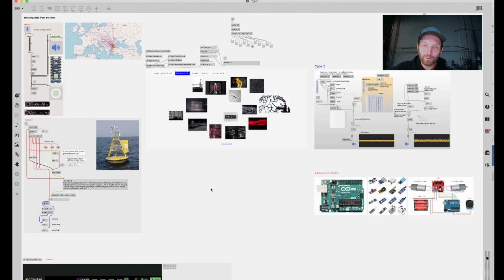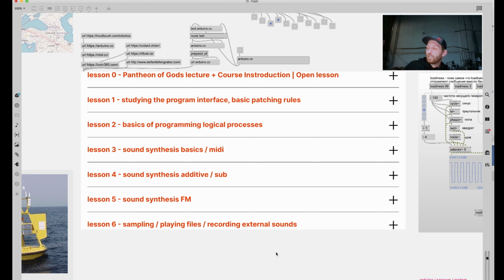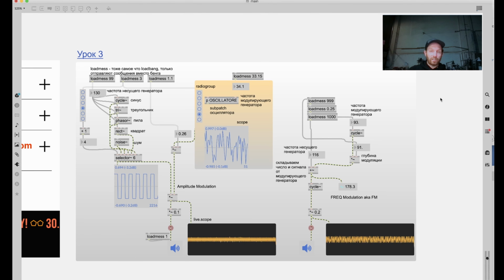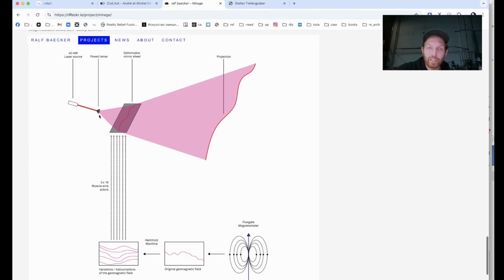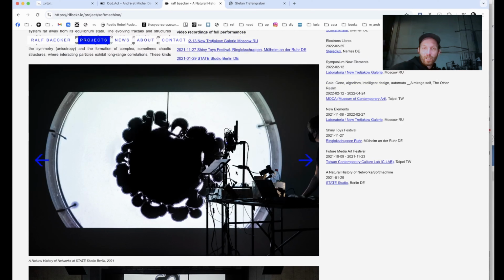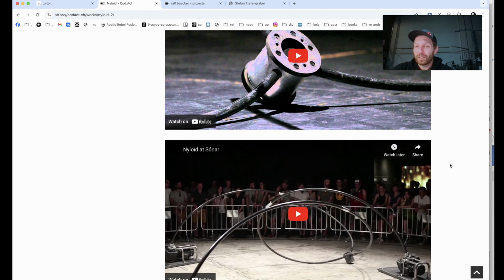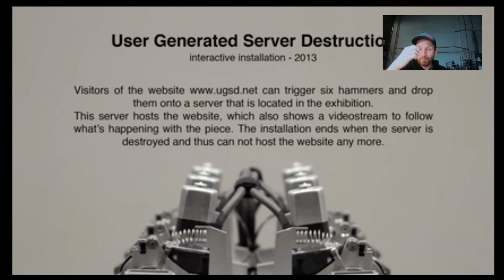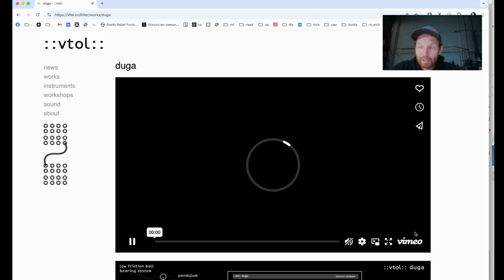Pantheon of Gods lecture + Course Instroduction | Open lesson by ::vtol::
Explore the intersection of art and technology in this introductory lesson to our "Interactive Art and Technology with Max/MSP: From Sound to Robotics" course. This stream combines an overview of the course syllabus with our unique "Pantheon of Gods" lecture, showcasing pioneering artists who blend robotics, sound, electronics, and interactivity in contemporary art.

Course Highlights:
• Max/MSP interface and patching basics
• Sound synthesis and MIDI
• Sampling and granular synthesis
• External interfaces and hardware integration
• Graphics with Jitter
• Arduino integration and sensor control

Join us on this journey from sound to robotics, and discover how technology is reshaping the landscape of interactive art.
The course is just started. But you can join until the end of the week. The price will increase in 2 days.